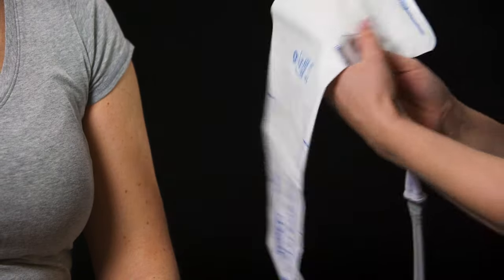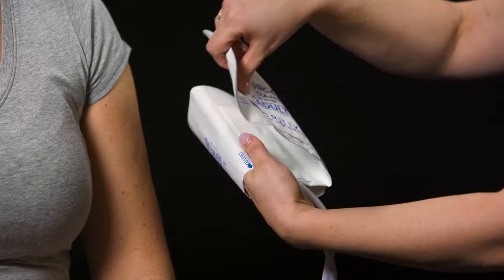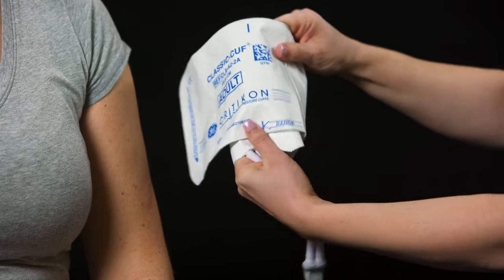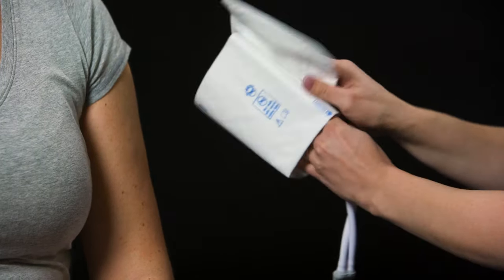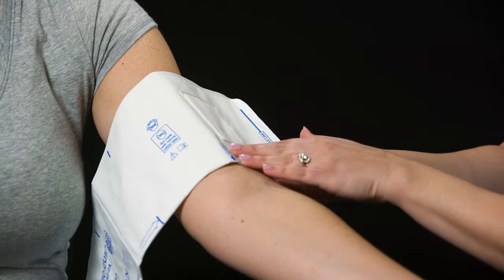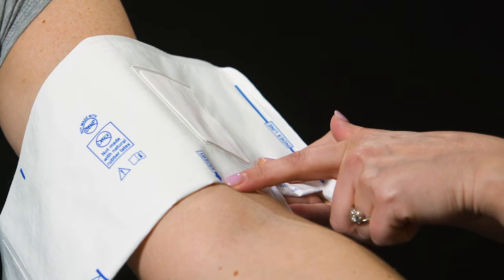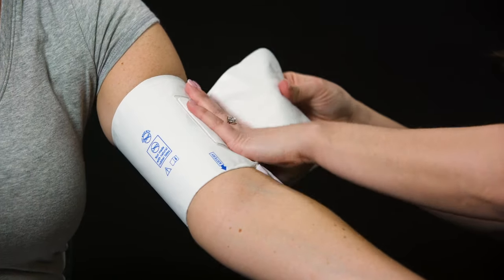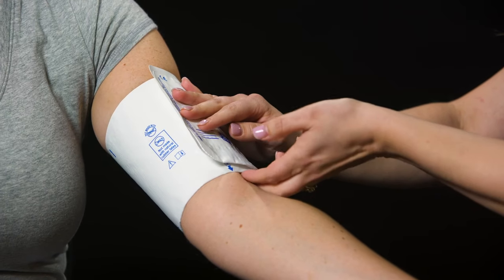Proper placement of the disposable CLASSIC-CUF blood pressure cuff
Proper placement of a disposable critikon CLASSIC-CUF blood pressure cuff